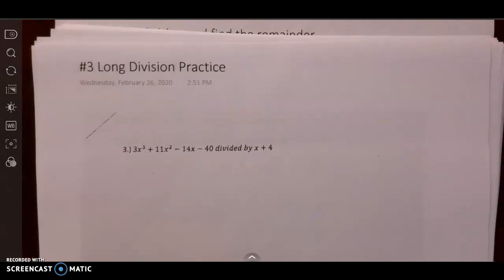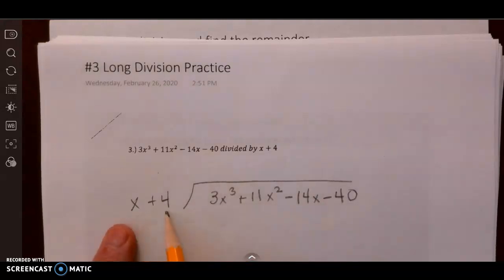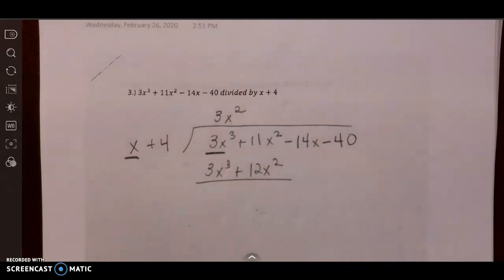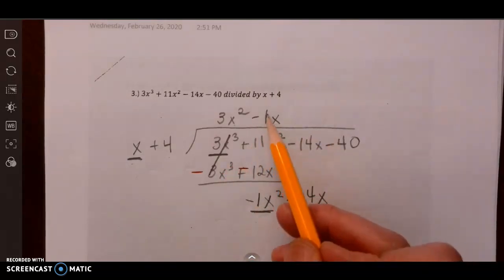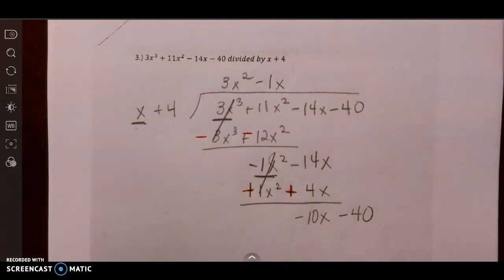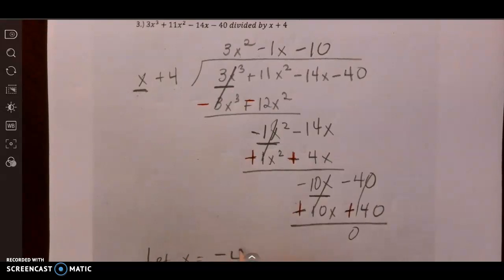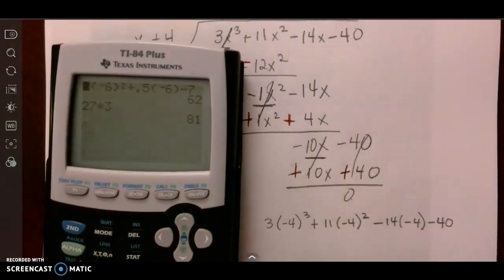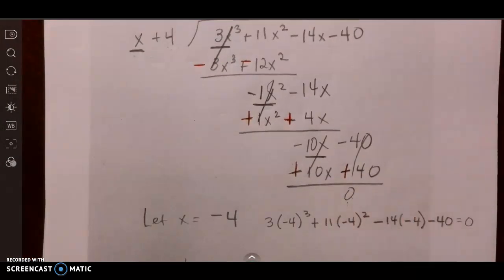#3 Long Division Practice